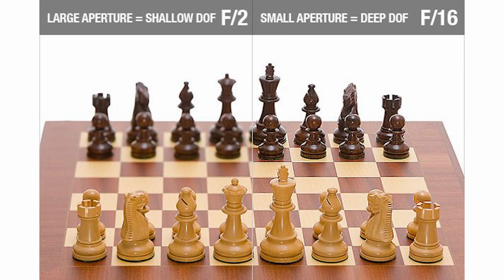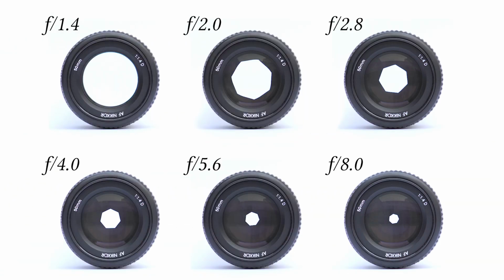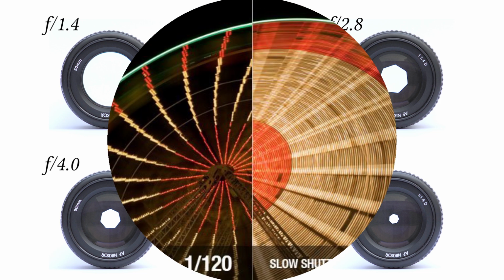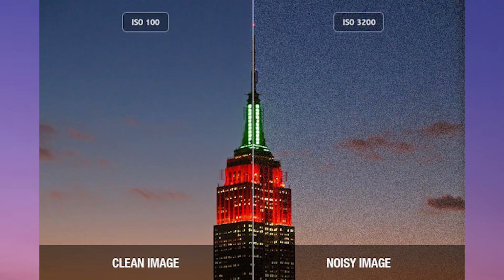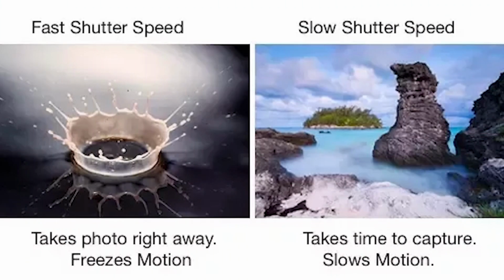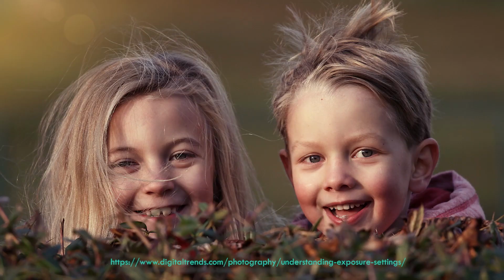Camera components, theory of work and its specifications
Camera and its components & specification ,Tips for taking fantastic shots manually like professionals